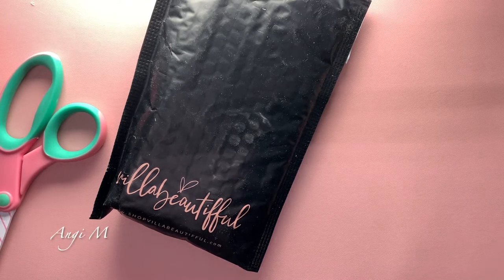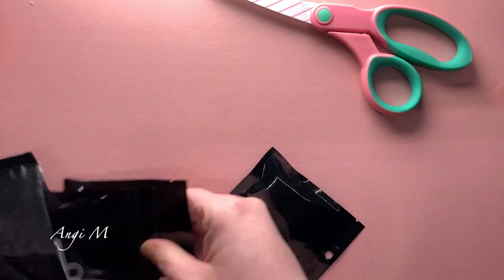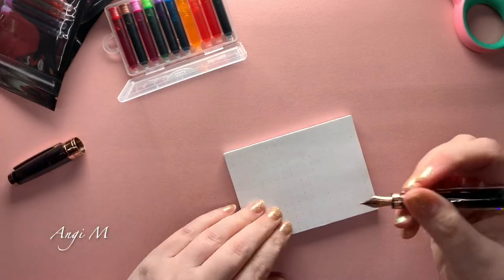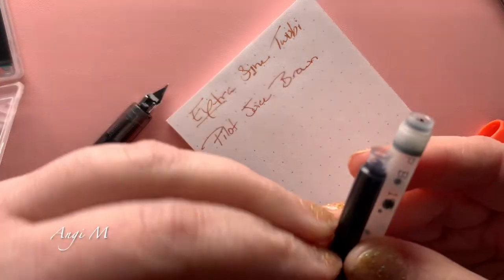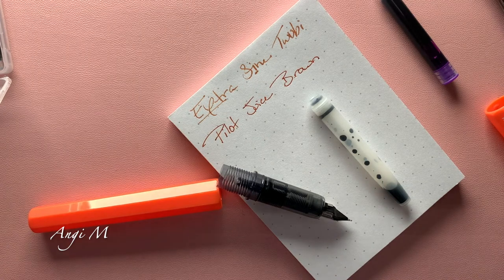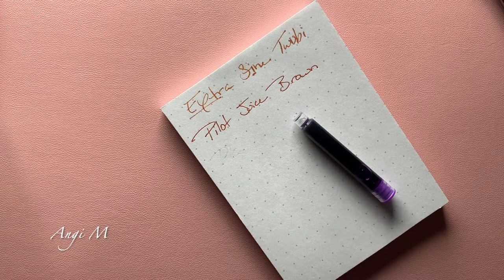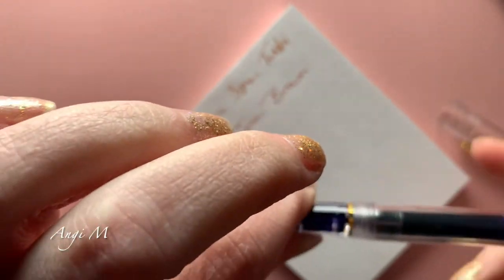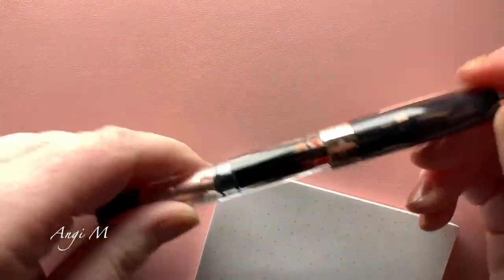VillabeauTIFFul Fountain Pen Refills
Always read the description LOL.

Planner Press
Caffeinated Concepts
Sterling Ink Designs
Sugar and Ivy
Catspresso Co.
Simple and Trendy Co.
The Poweder World